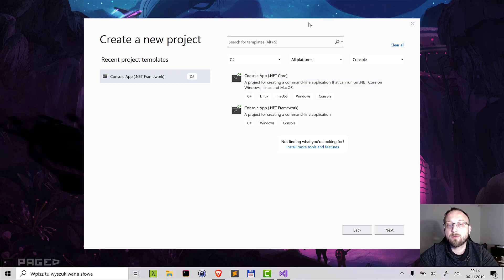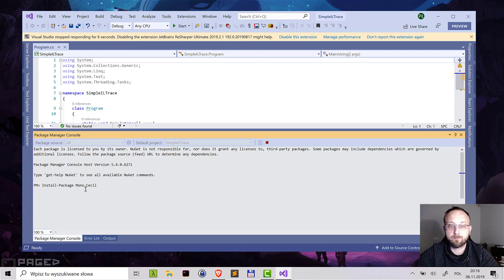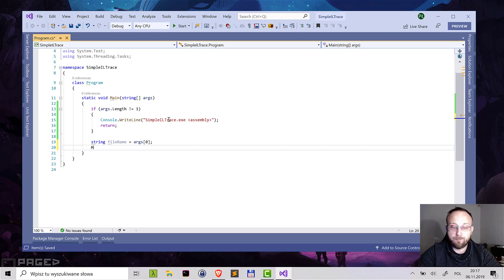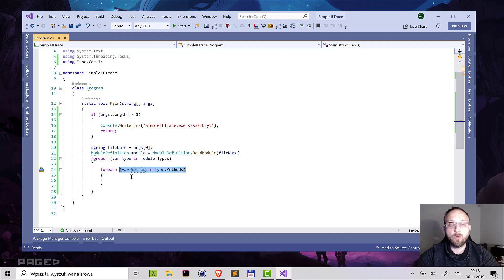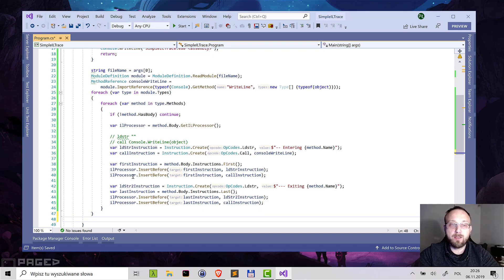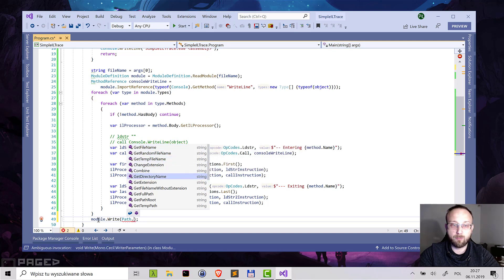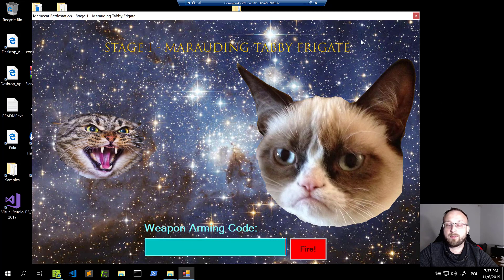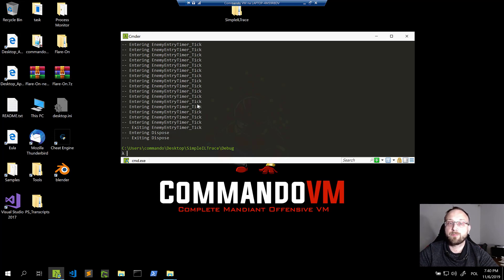Writing simple .NET execution tracer with Mono.Cecil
Writing an instrumentation tool for .net is easy if you know the right libs. Here we will use Mono.Cecil to write simple but extendable tracer for .NET applications.

0:00 Introduction
0:33 Writing .NET trace tool
14:58 Testing the tracer
17:50 Outro